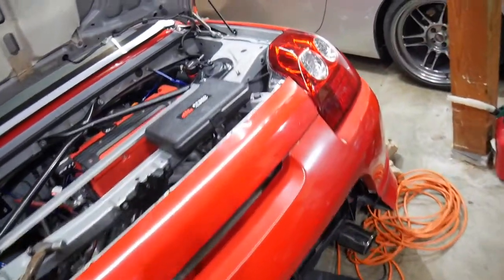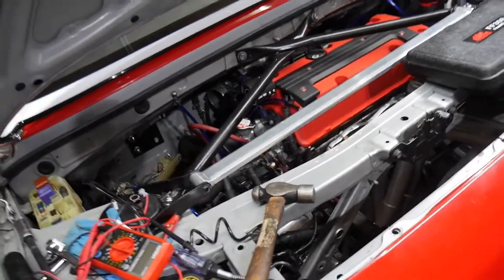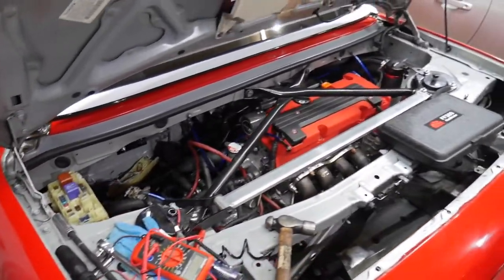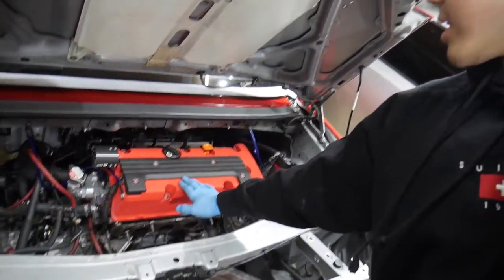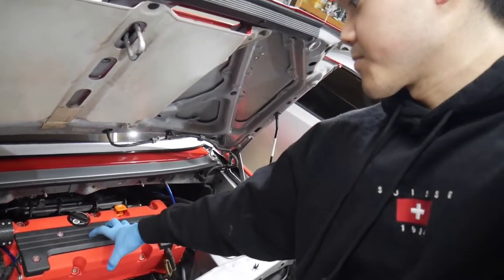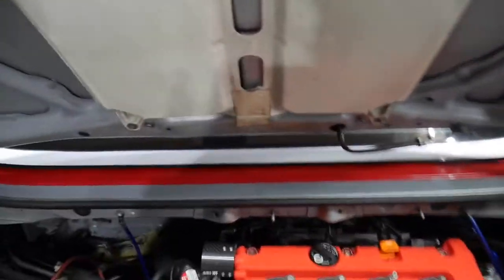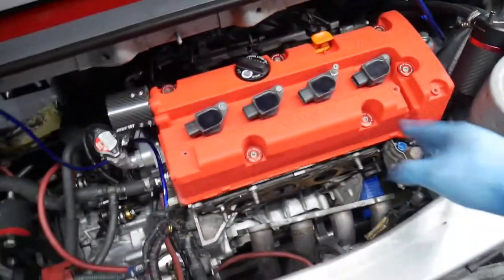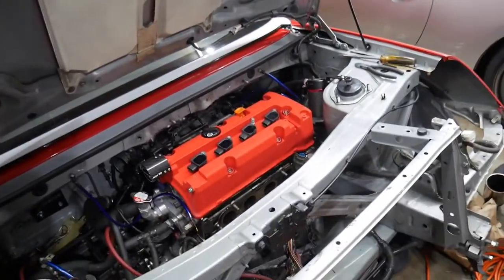Making Progress.. | Kswapped MR2 Spyder